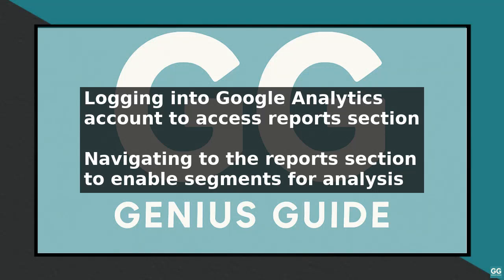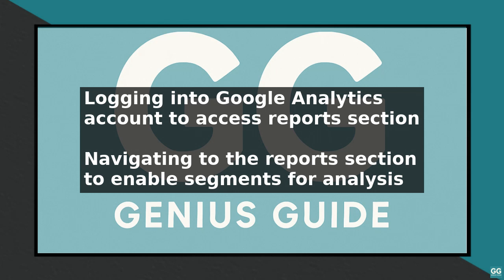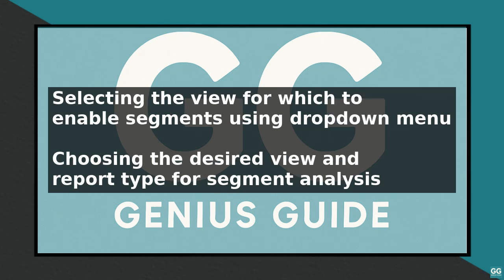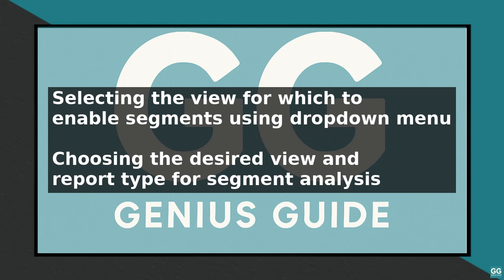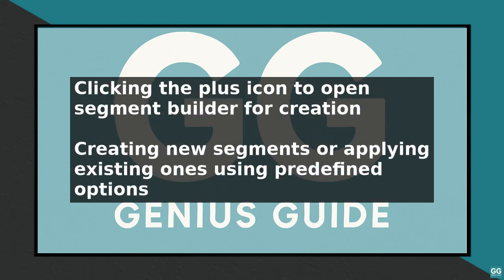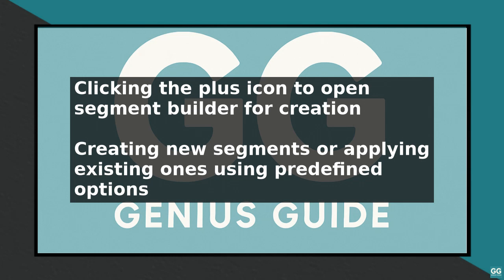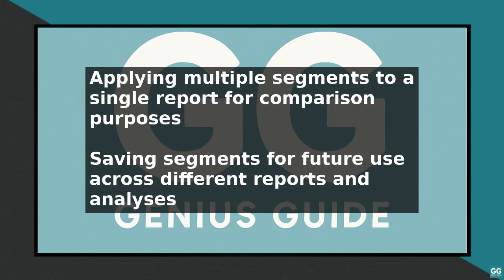How To Enable Google Analytics Segments (2025)